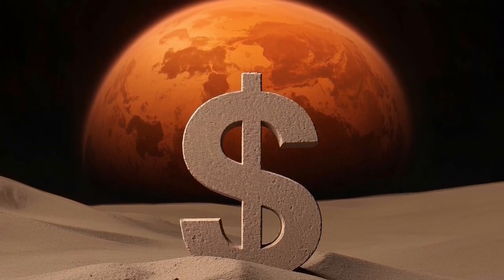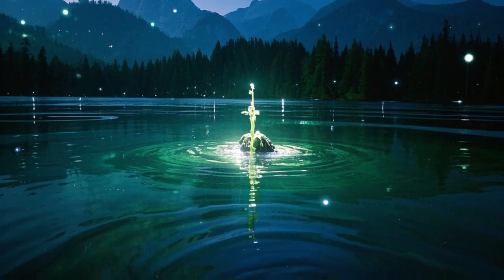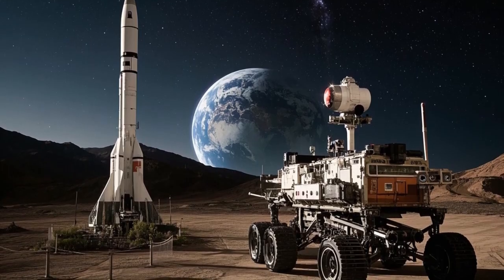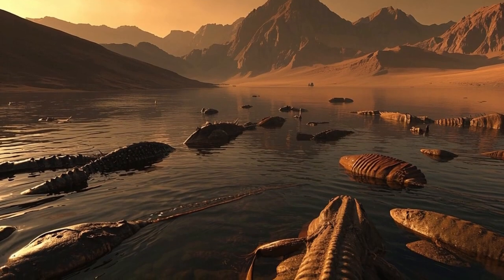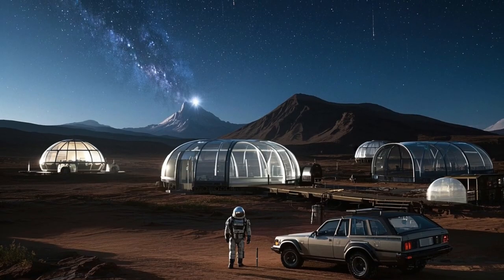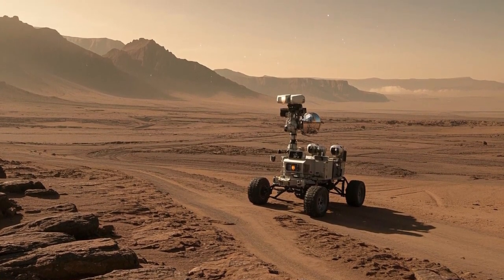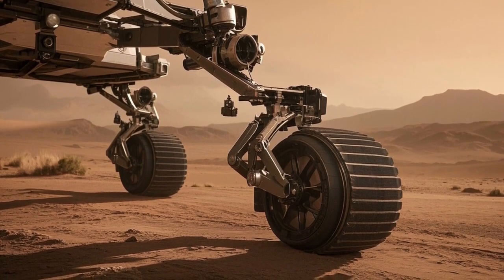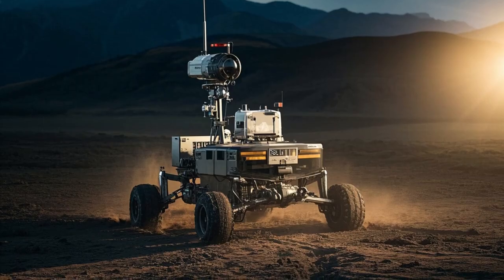NASA's Mars Perseverance Rover Captures Breathtaking 4K Footage You Won't Believe!